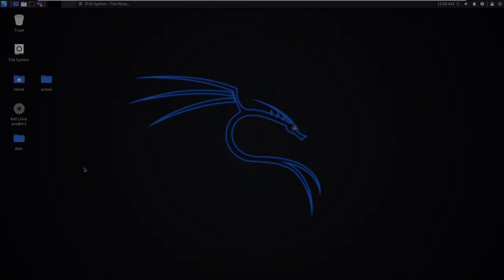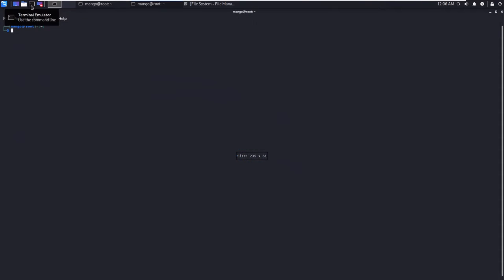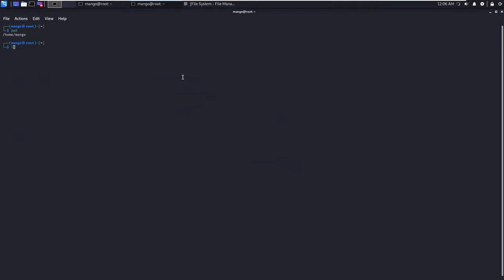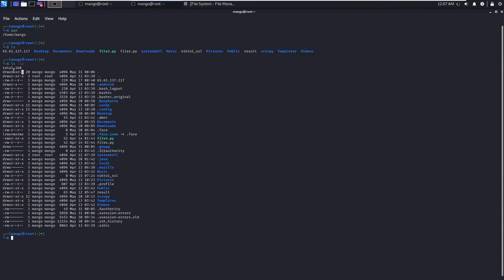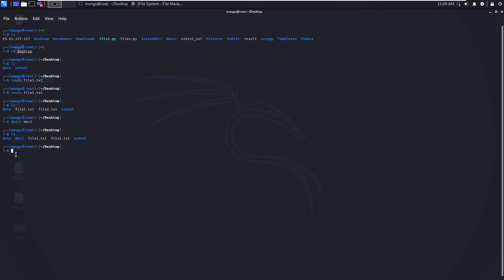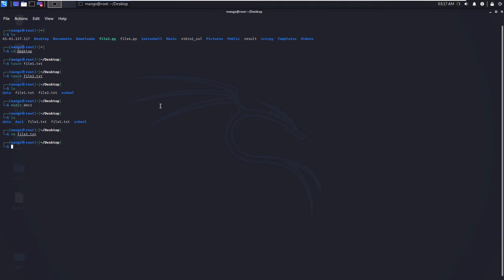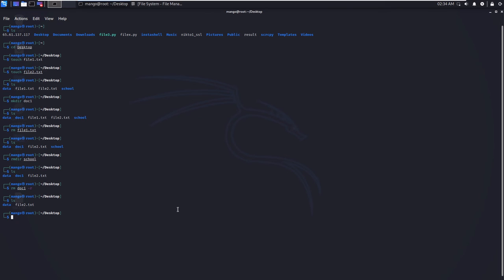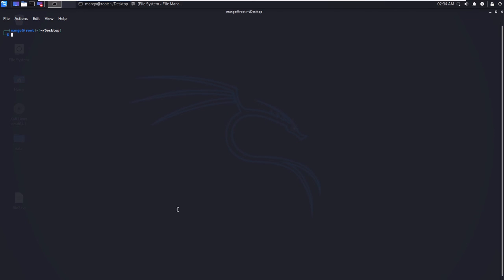Linux Command |Top 11 Linux Commands for Beginners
This is the first video for Linux Command for Beginners. In this video, we discuss the most 11 Basic command that everyone should know.